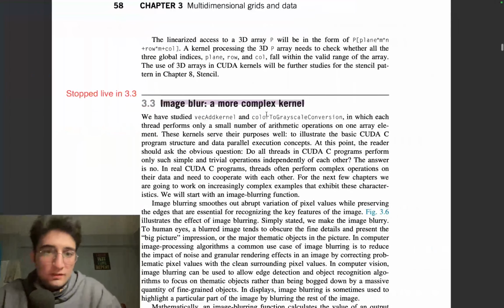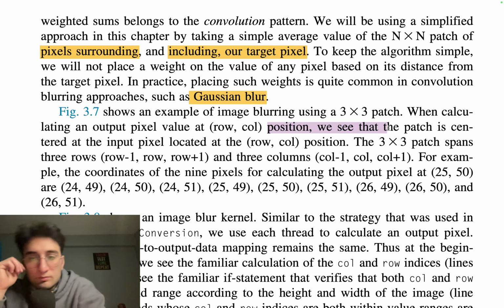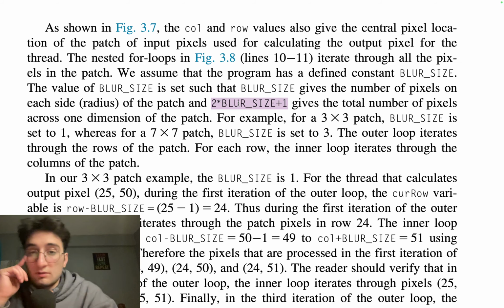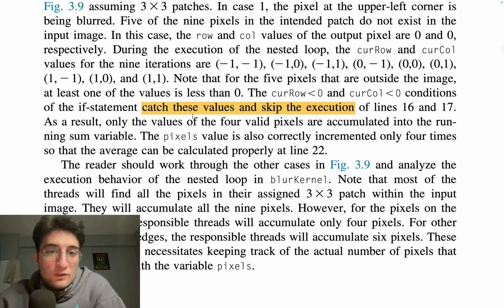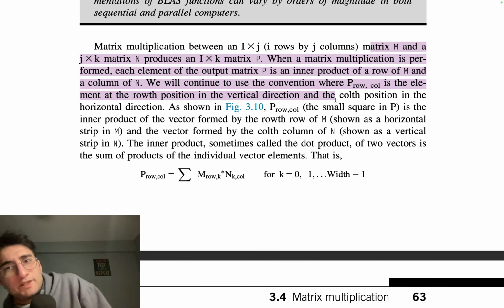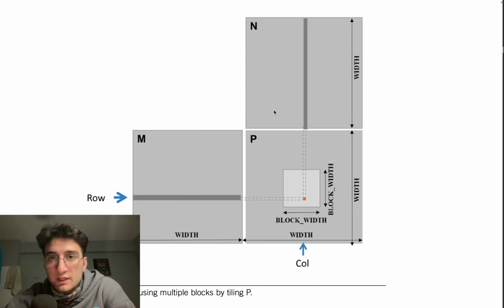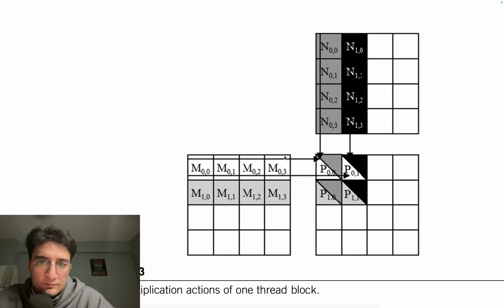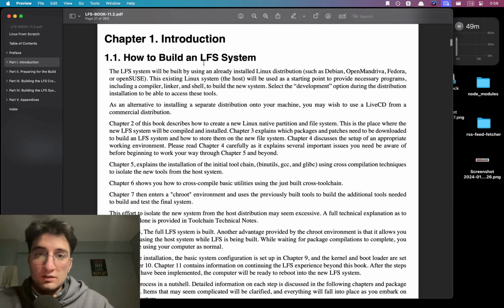Multidimensional grid and data | PMPP ch 3 - second half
Programming Massively Parallel Processors